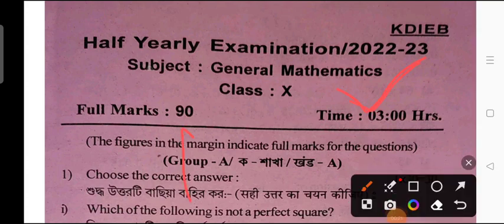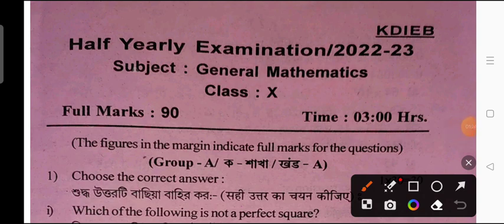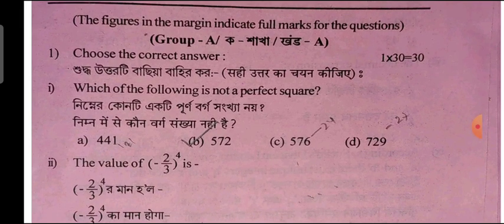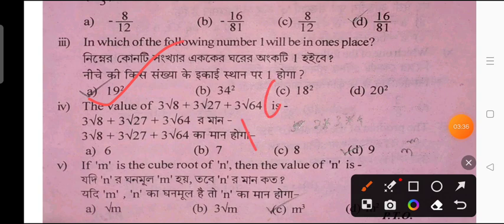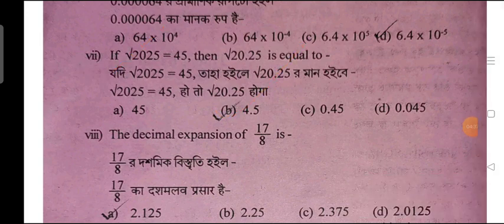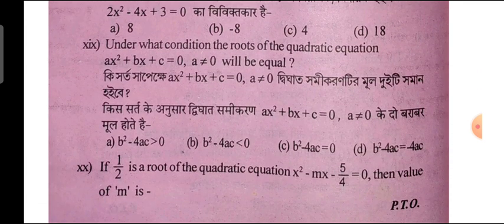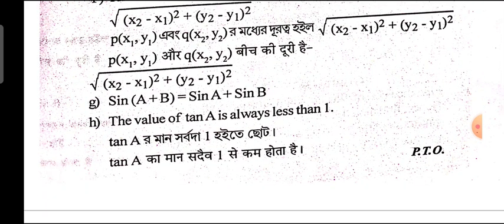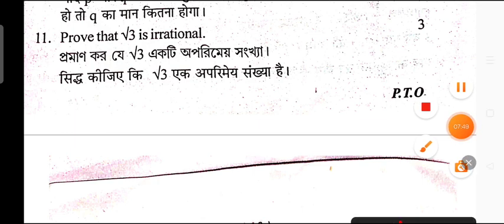half yearly maths question paper class 10| class 10 maths half yearly question paper 2023